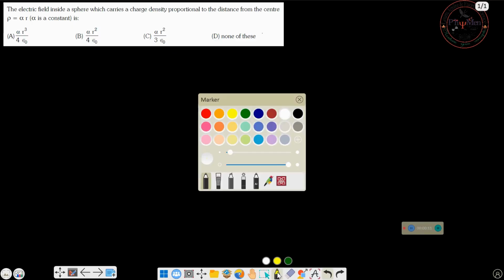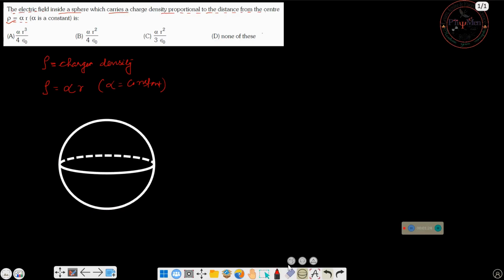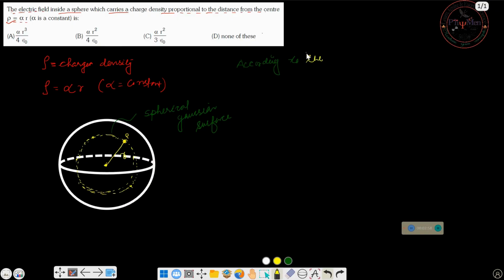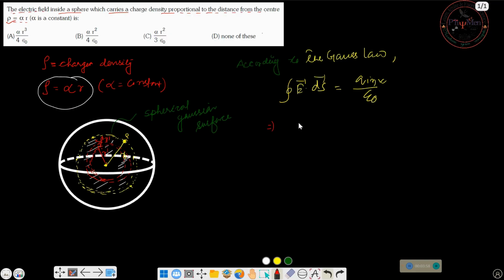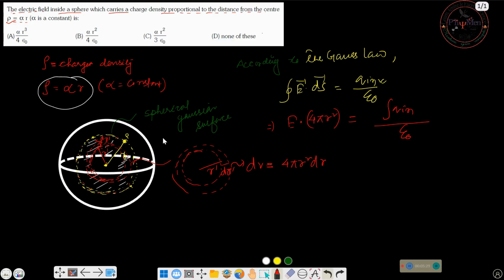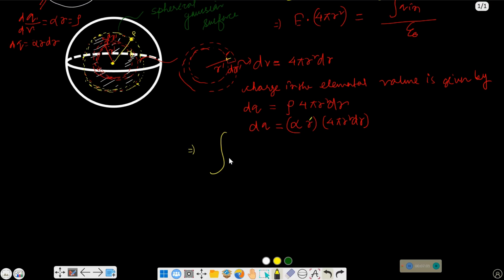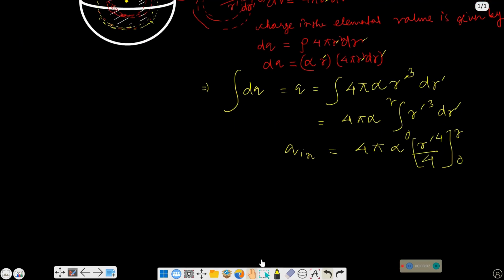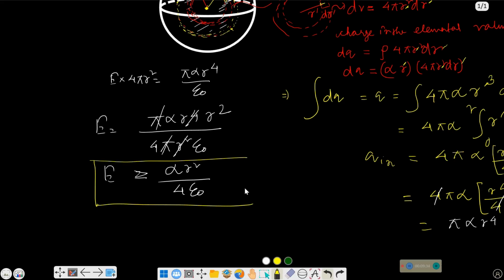👉 Most Expected JEE Problem | 90% Students Fail This| Field Inside Non-Uniform Charge Sphere🔥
🚀 In this video, we solve a highly important conceptual problem based on Gauss’s Law where the charge density varies with distance:

👉 ρ = αr (Non-uniform charge distribution)

Most students struggle with such problems because the charge is not constant, but here I explain it in a simple, step-by-step concept-building way.

📌 What you will learn:

✔ How to apply Gauss’s Law in non-uniform charge distributions
✔ How to calculate enclosed charge when ρ depends on r
✔ Complete derivation of electric field inside the sphere
✔ Tricks to solve similar JEE Advanced & NEET problems faster

NEET aspirants

Anyone struggling with Electrostatics concepts
⚡ Why this video is important:

This type of question is frequently asked in JEE Advanced and builds strong fundamentals in Electrostatics + Integration concepts